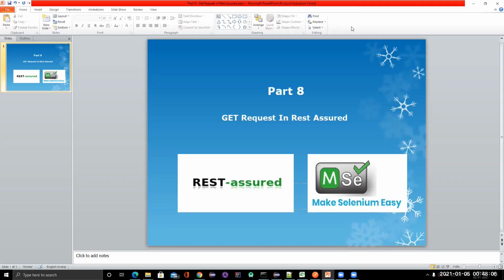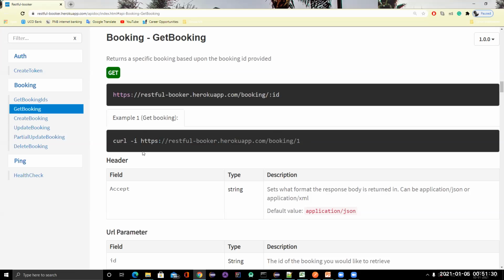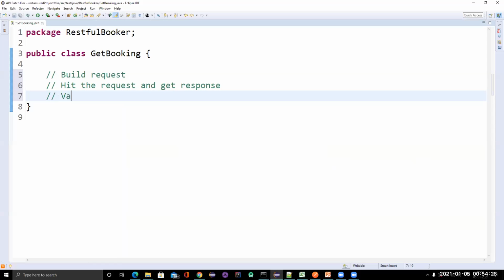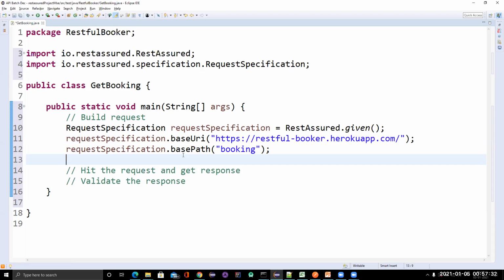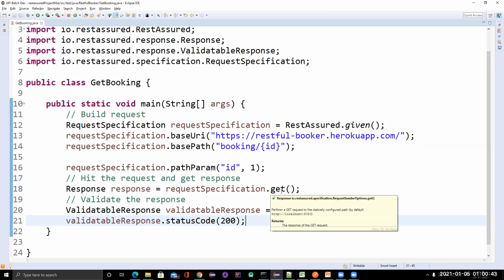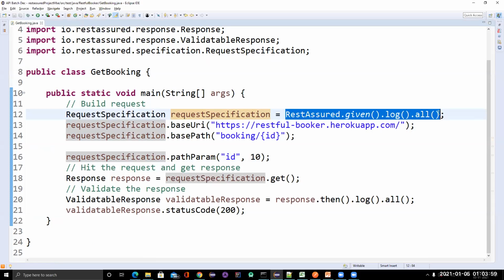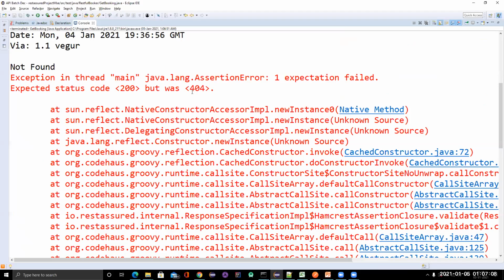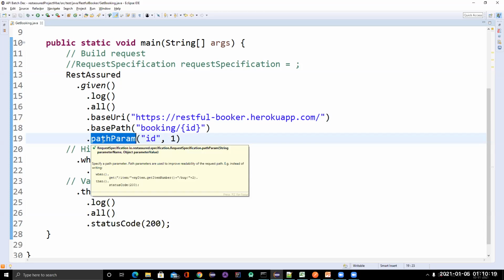8. How to perform GET request in Rest Assured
Hello Guys,
In this video tutorial of Rest Assured, we are going to learn to hit a GET request in Rest Assured. I have covered both detailed and compact steps to hit a GET request in Rest Assured just to make it more clear to you.

Thanks
Amod